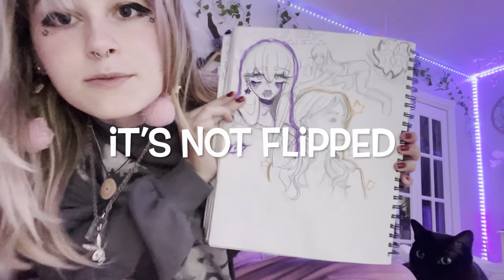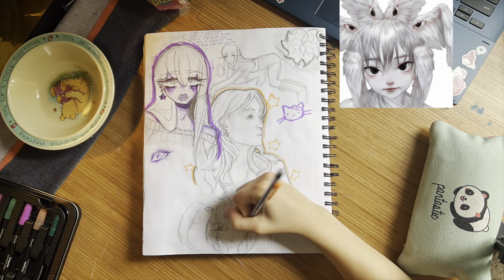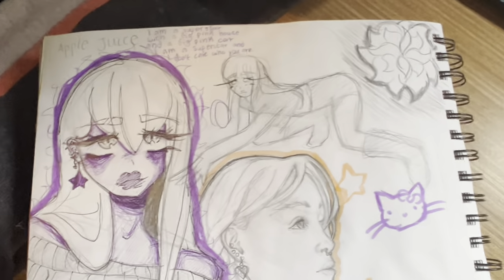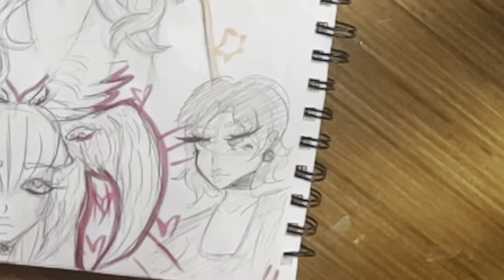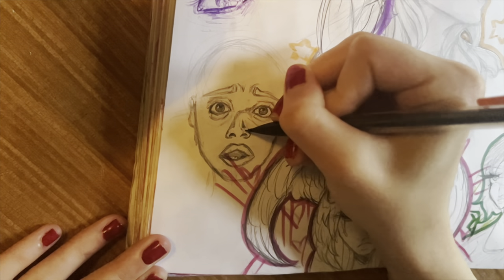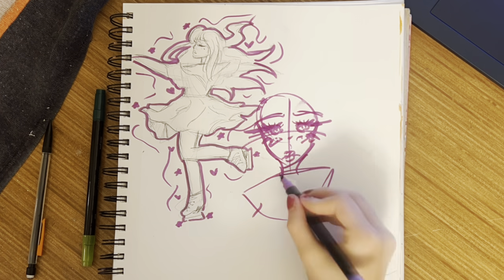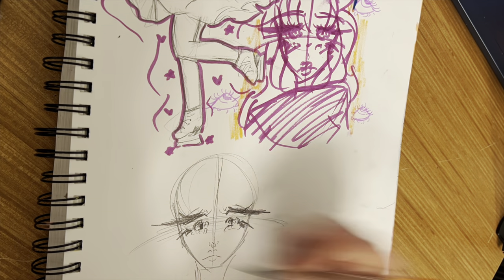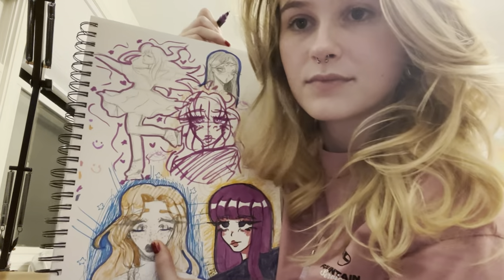Drawing Everyday for a Week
☆Chapters☆
0:00 - Intro
0:58 - Day 1
3:13 - Day 2
4:41 - Day 3
7:20 - Day 4
8:08 - Day 5
8:56 - Day 6
10:12 - Day 7 (Halloween!!)